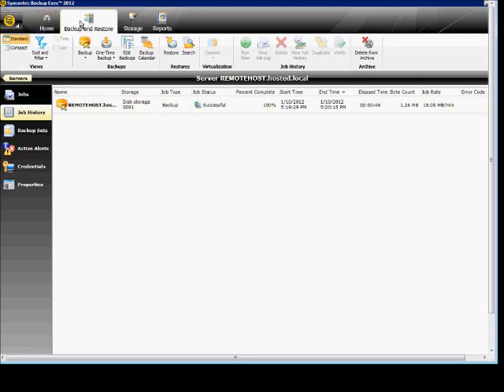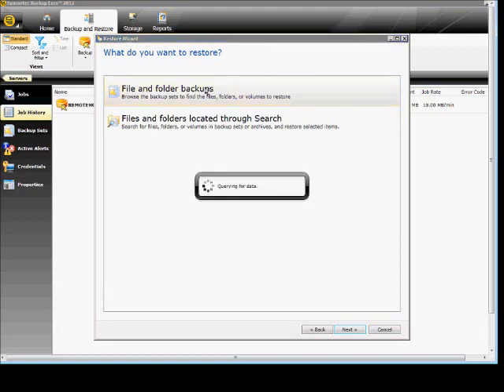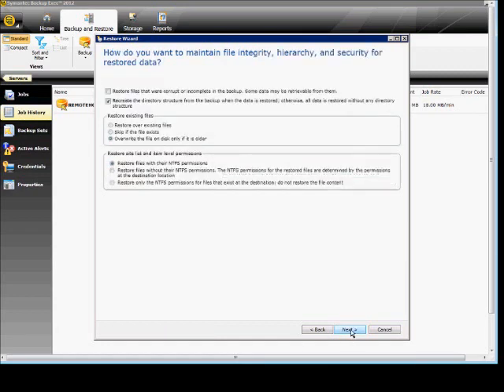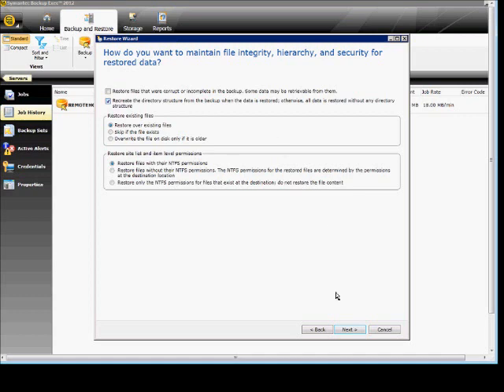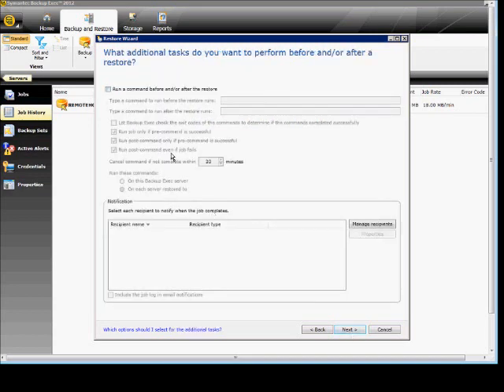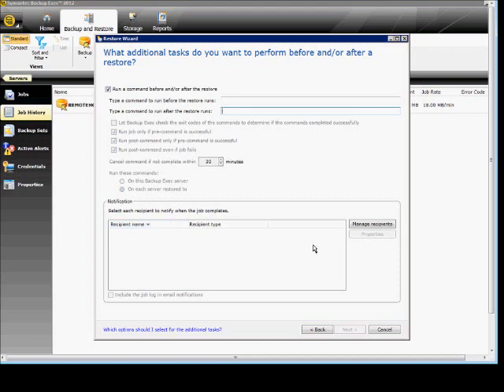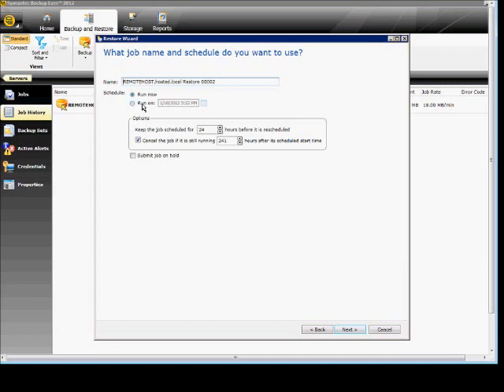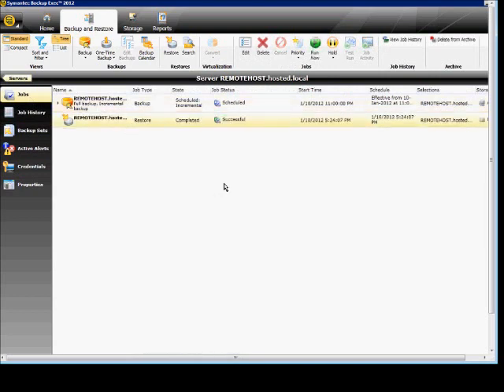How to restore files or folders in Symantec Backup Exec 2012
Author and talk show host Robert McMillen explains how to how to restore files or folders in Backup Exec 2012.